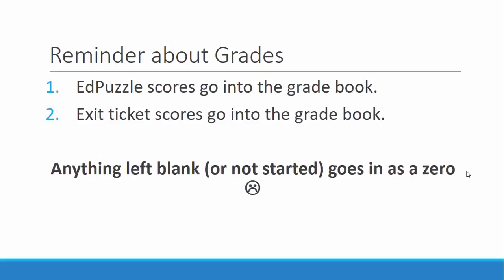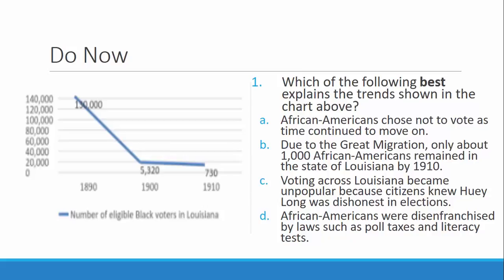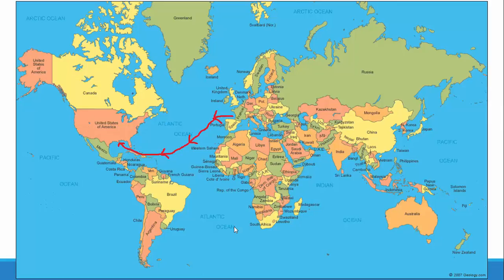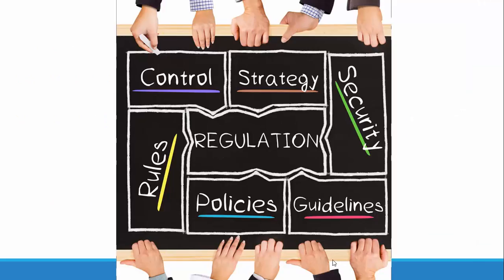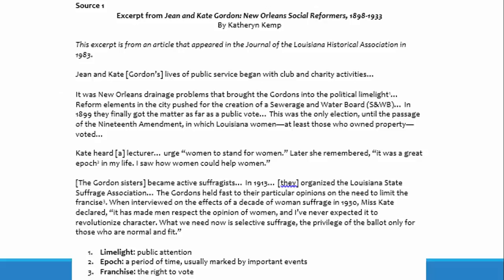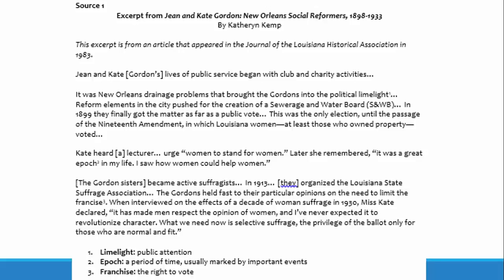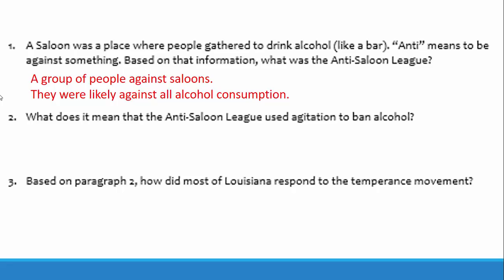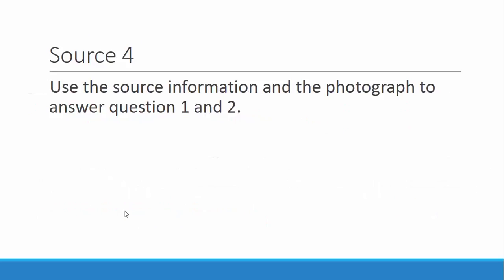Unit 3 Day 3- Progressives pt. 2